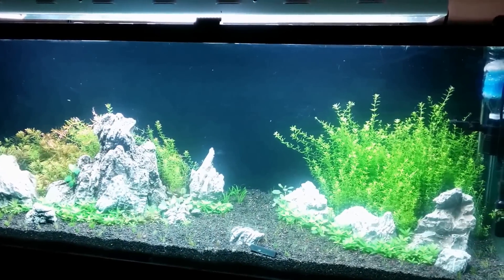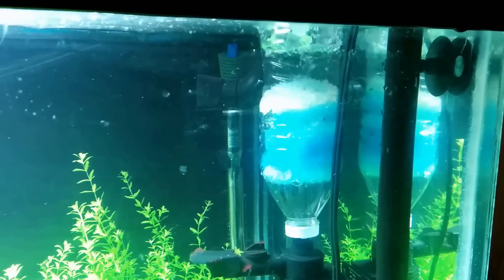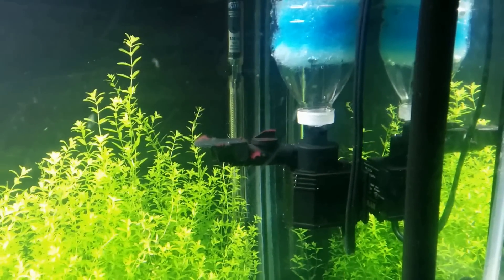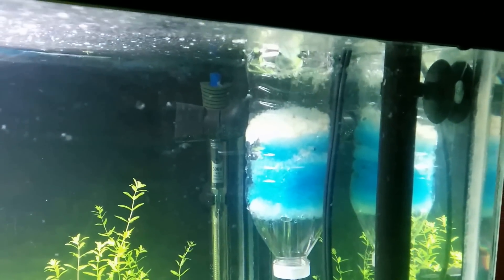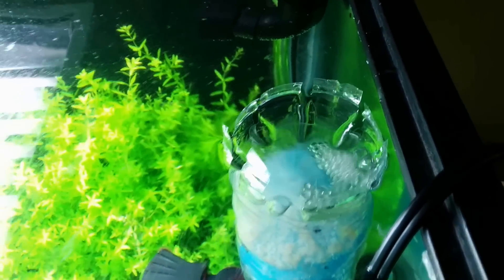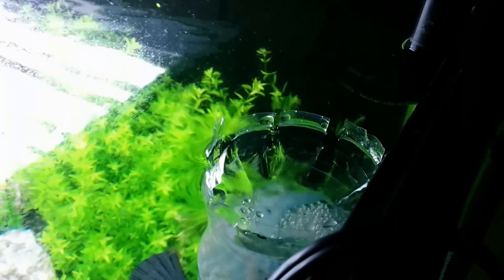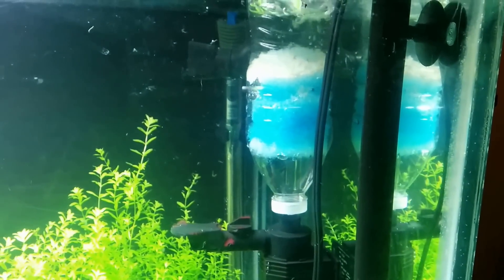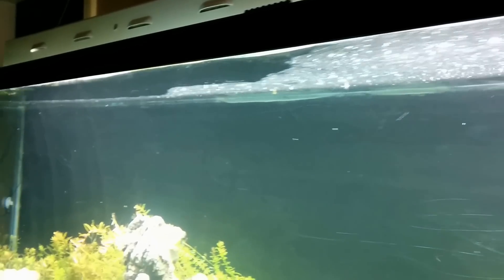DIY solution to surface film